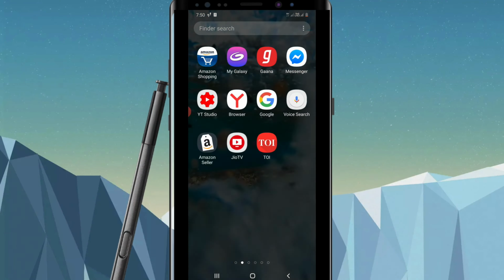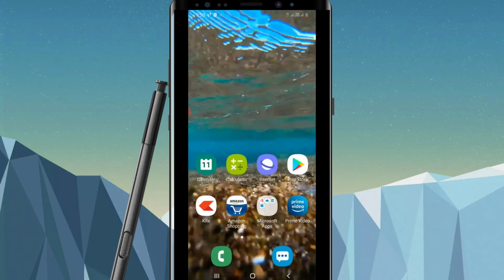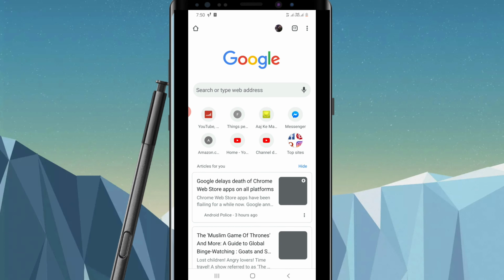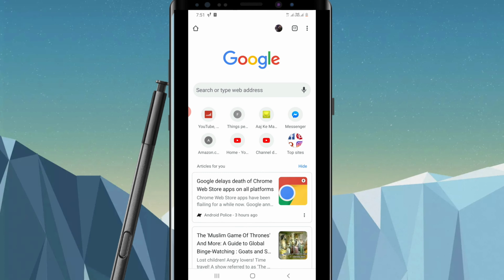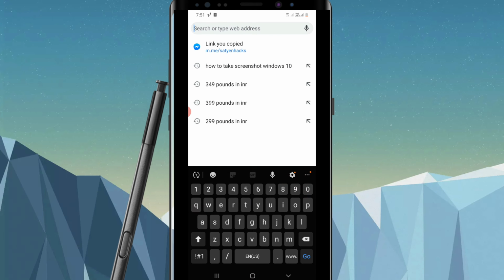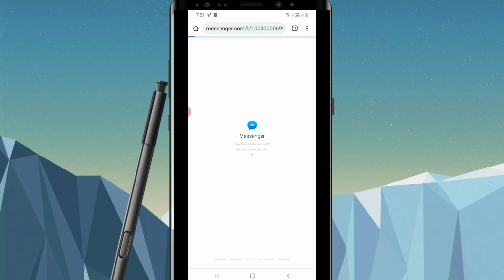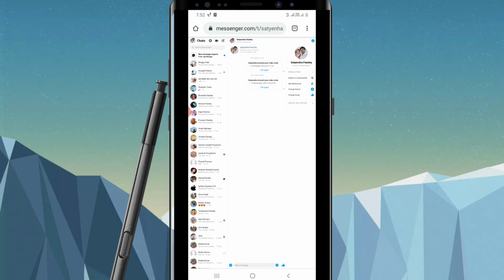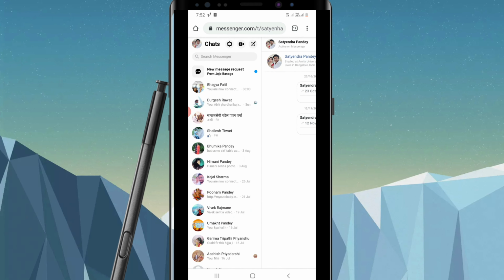How To Use Messenger in Google Chrome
facebookmessenger messenger Learn how to use the messenger in Google chrome browser on Android and iPhone. The method is the same for both devices.